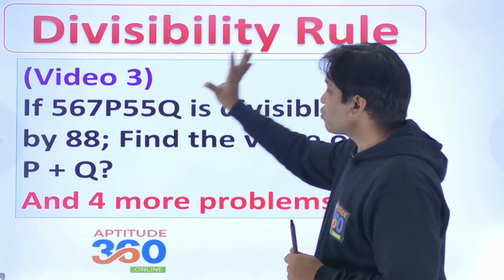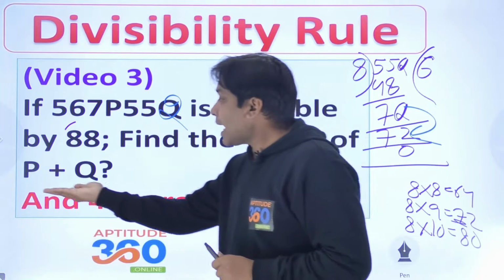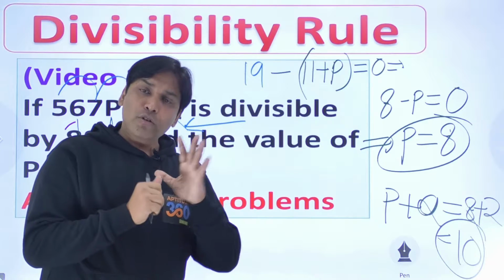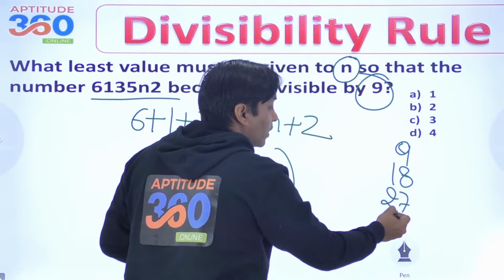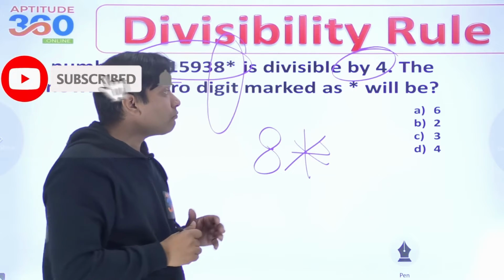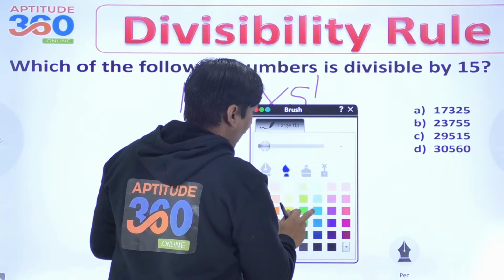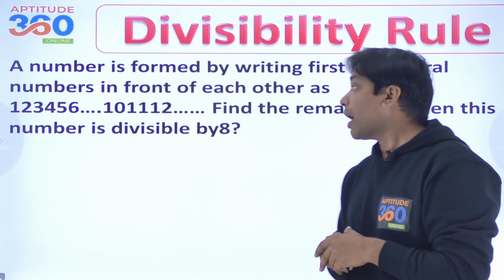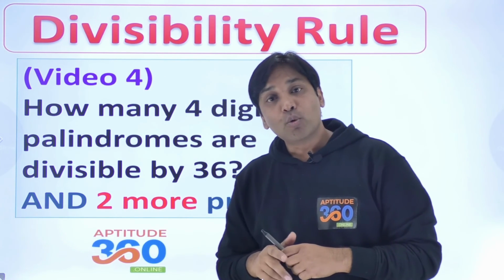#3 Divisibility Rule || Solved problems on Divisibility Rules of 88, 36, 24 & more || Number System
Watch these two videos before watching this video -

In the video no of 3 of Divisibility Rule series, we are solving following problems -
1) What least value must be given to n so that the number 6135n2 becomes divisible by 9?
1
2
3
4

2) The number 89715938* is divisible by 4. The unknown non-zero digit marked as * will be?
6
2
3
4

3) Which of the following numbers is divisible by 15?
17325
23755
29515
30560
4) A number is formed by writing first 54 natural numbers in front of each other as 123456….101112…… Find the remainder when this number is divisible by8?
1
2
0
7
5) If 567P55Q is divisible by 88; Find the value of P + Q?
11
12
6
10